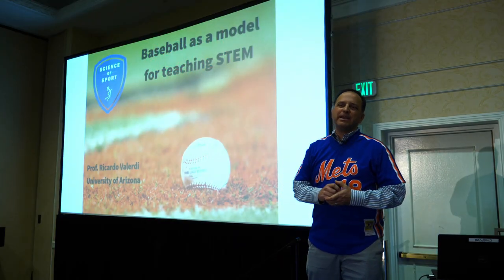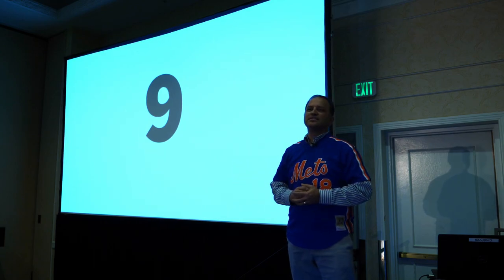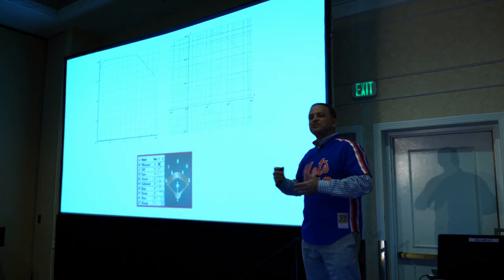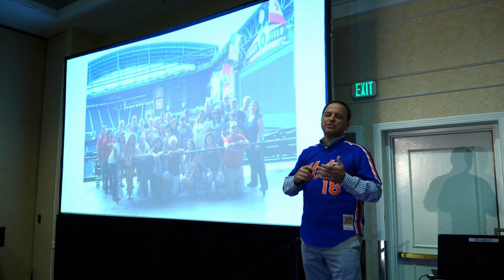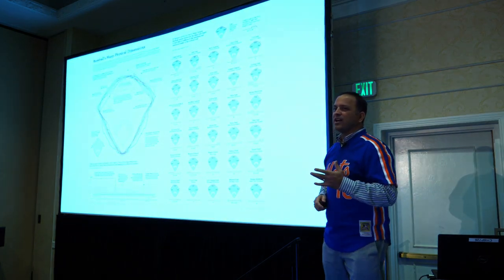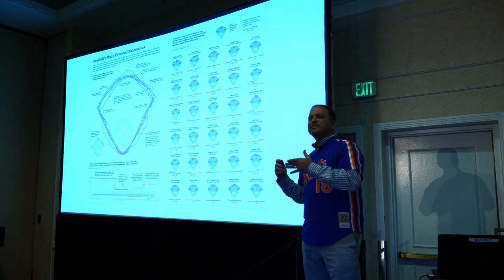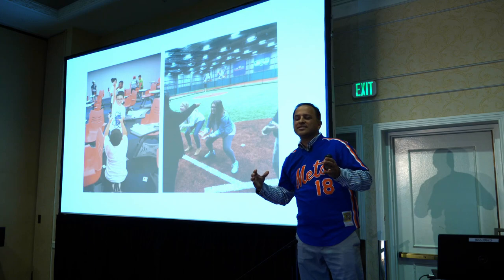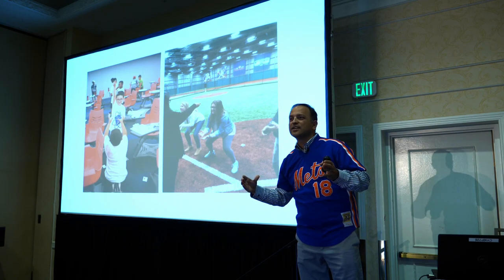IW2019 MBSE Lightning Rounds - Baseball as a model for teaching STEM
Ricardo Valerdi